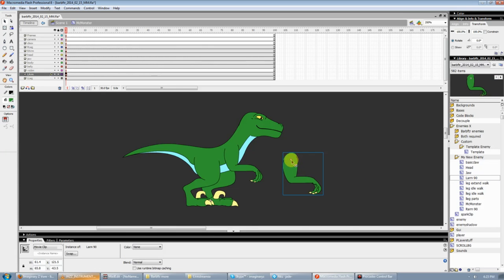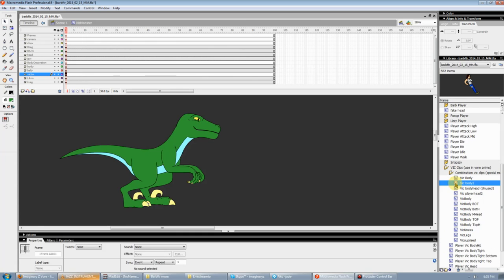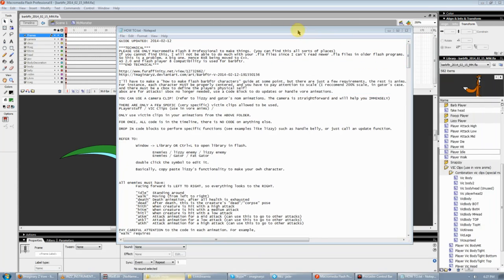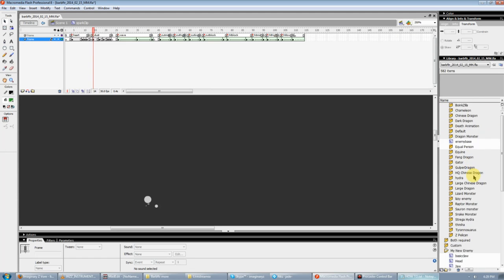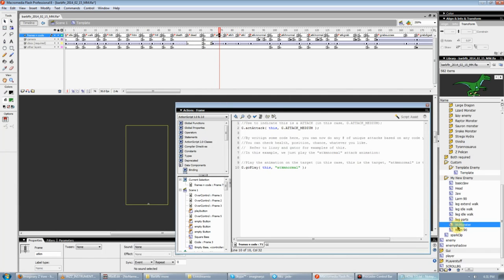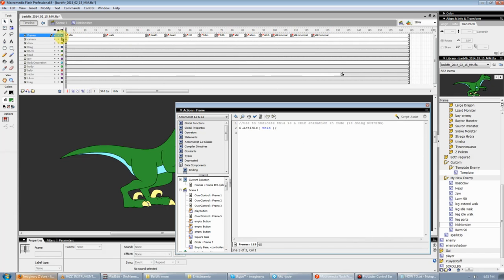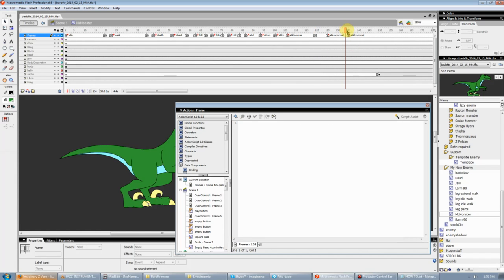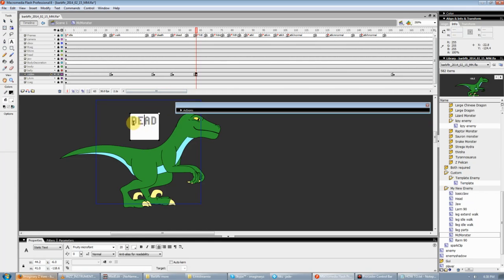HowTo: Make barbftr Monster, from zilch to raptor 02 part 3